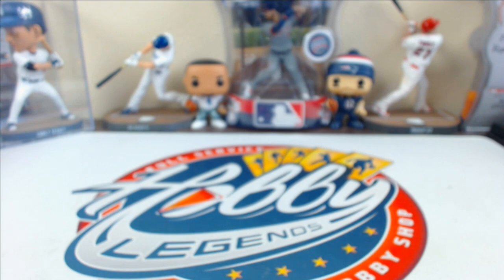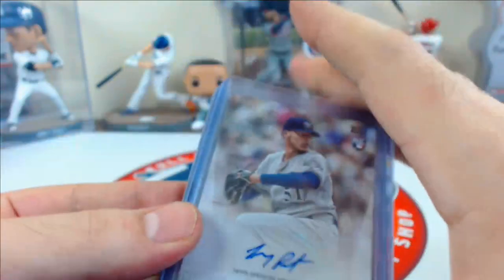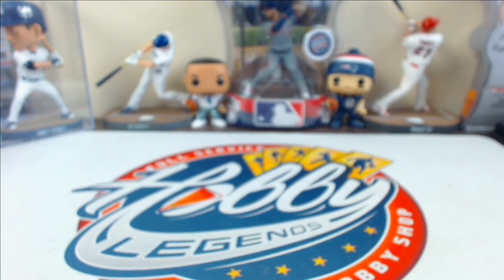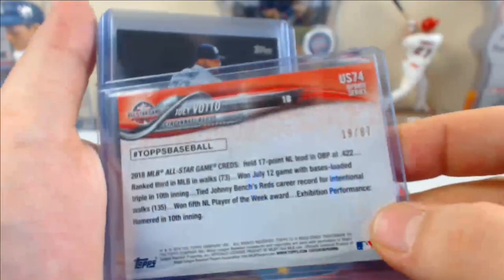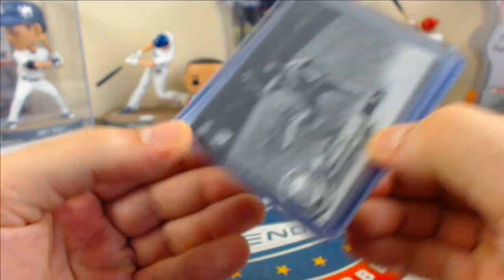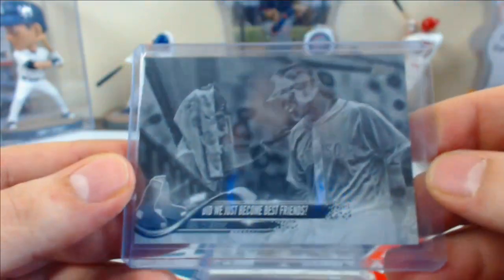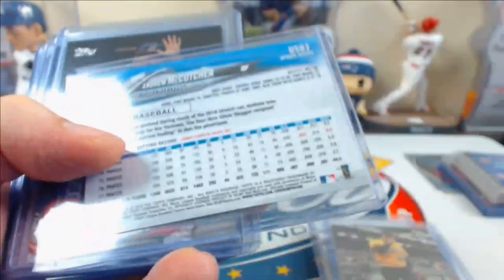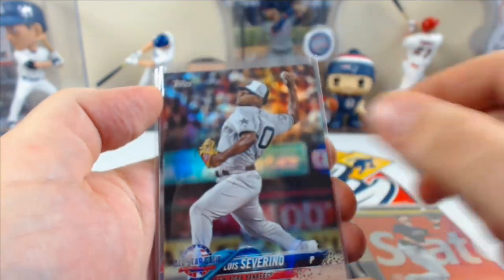FULL HIT RECAP 2018 Topps Update 10 Case (60 Box + 120 Promo Pack) PLAYER Break eBay 10/31/18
Bids for 2018 Topps High Tek 1 Case (10 Box) TEAM Break auctions end TONIGHT on eBay